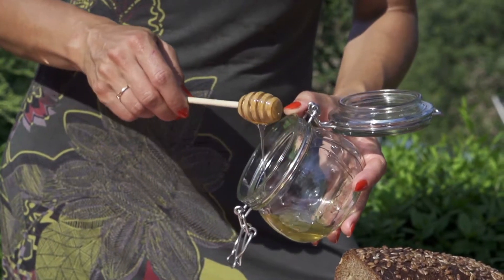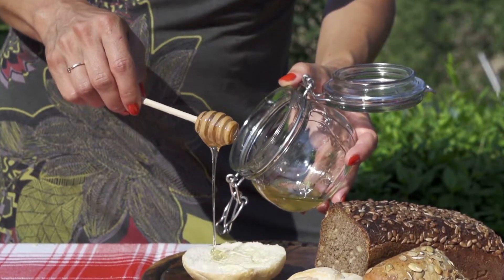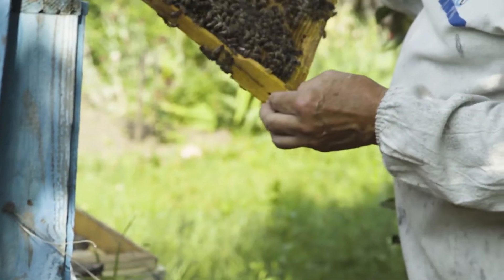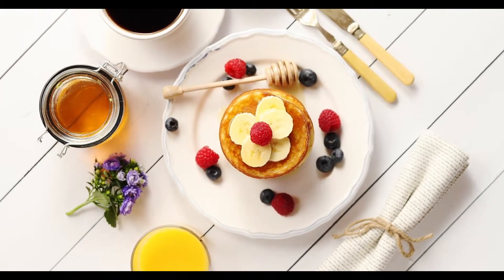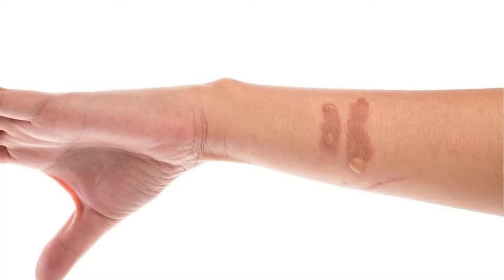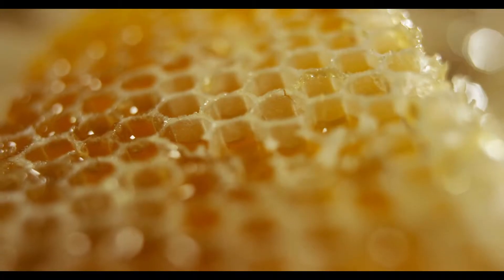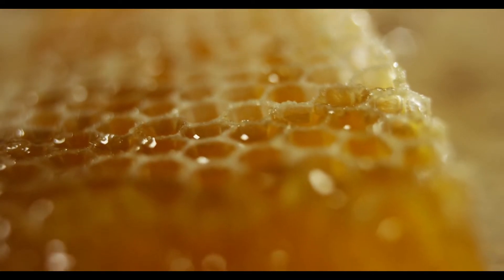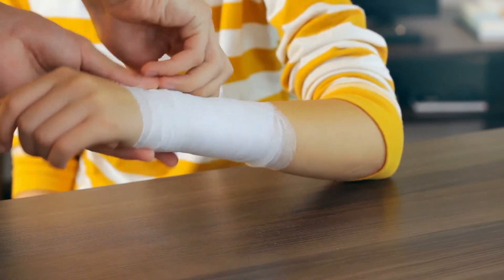Health benefits of raw honey || How to use honey in Home Remedies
When it comes to natural sweeteners, the first thing that strikes the mind is definitely honey.

A sweet liquid, honey is made by bees from the nectar of flowers. Organic honey is collected from wild bee colonies or domesticated beehives.1. Heals Wounds
Minor wounds, grazes, skin abrasions and cuts are common in everyday life. Now, when you need to treat a minor wound or cut, just grab your jar of honey.

Honey works as a natural antiseptic and has many antimicrobial properties that can sterilize wounds and promote healing, while also reducing pain, odor and the size of the wound.Again, a 2012 study published in AYU reports that there was significant improvement in the healing process of wounds due to honey’s antibacterial, wound-cleansing and wound-healing properties (4).

Simply put a layer of pure honey on the site of the wound. Cover it with gauze and a bandage, if needed. Replace it a few times a day, as needed.
Alternatively, mix equal amounts of honey and turmeric and apply it on the wound 2 or 3 times a day. You can leave it on for at least 30 minutes before rinsing it off.2. Soothes Minor Burns
Many of us experience minor burns, and there is nothing to worry about if you have a jar of honey at home.

Raw honey can soothe and heal the skin, and its natural antibacterial properties effectively prevent infection.

A 2007 study published in the Annals of Burns and Fire Disasters reports that honey is effective for burn treatment because of its antibacterial action, low pH, high viscosity, hygroscopic effect and hydrogen peroxide content (5).Immediately after getting a burn, rinse it under cool running water.
Simply dab some honey onto a minor burn.
Lightly cover the affected area with a gauze bandage.
Repeat as needed until the wound is healed.